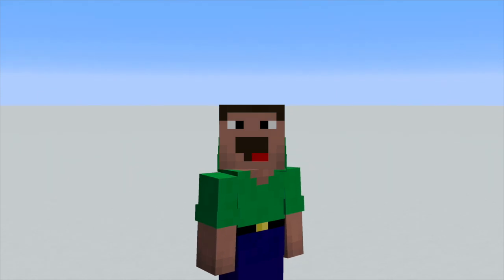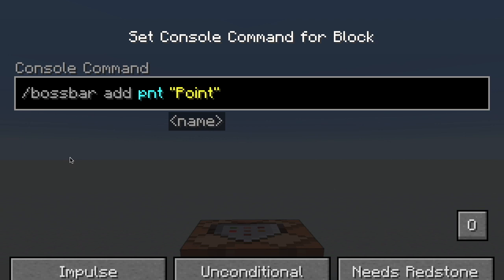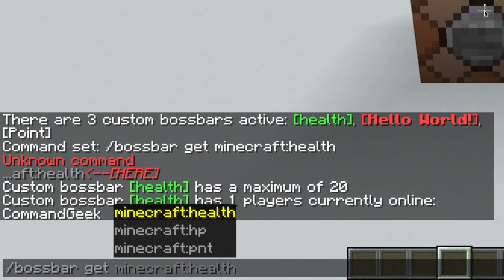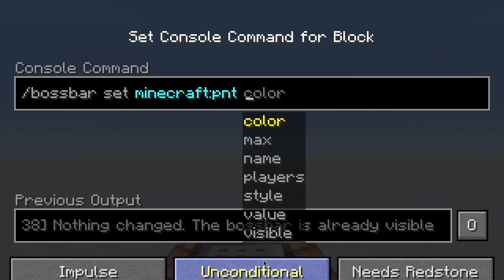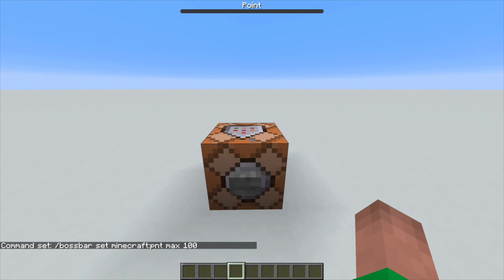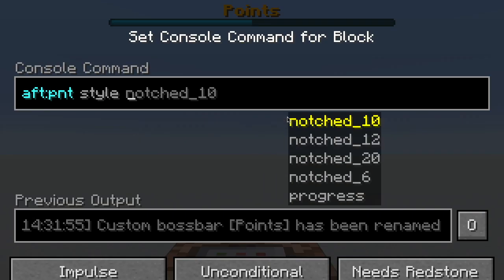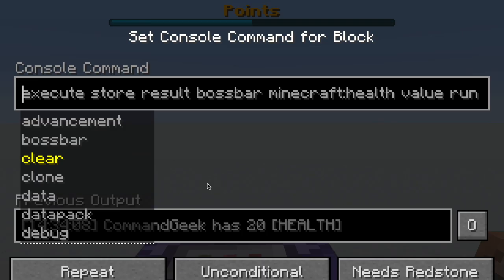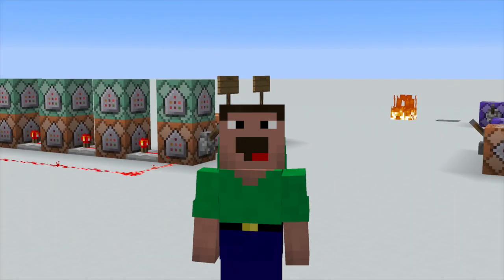Command Basics | /bossbar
In this video I explain how to use the /bossbar command. It is really fun to play around with and can make you look like a boss!

Command to link a bossbar to a scoreboard:

/execute store result bossbar [YOUR BOSSBAR] value run scoreboard players get @p [YOUR SOREBOARD]